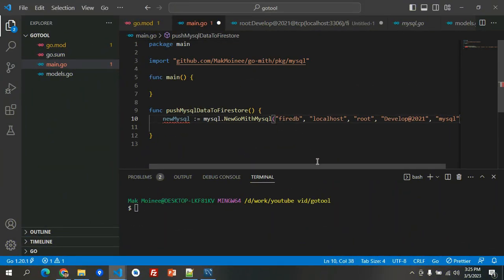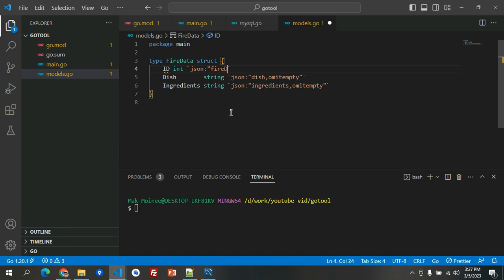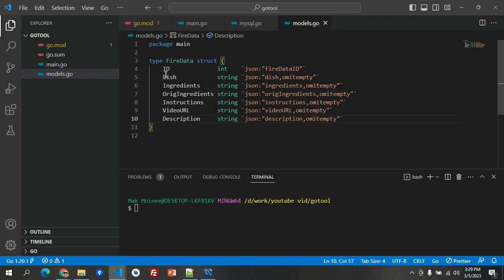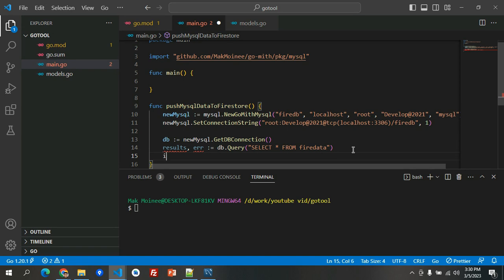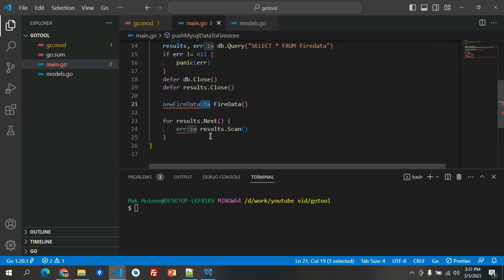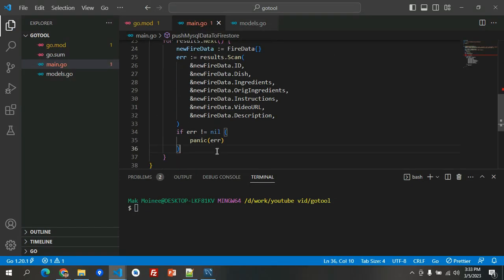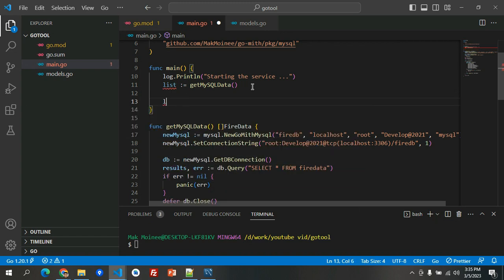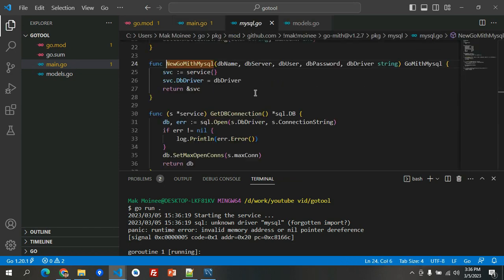Convert Mysql data to firebase using Go Part 3